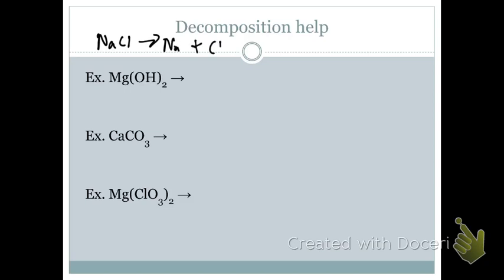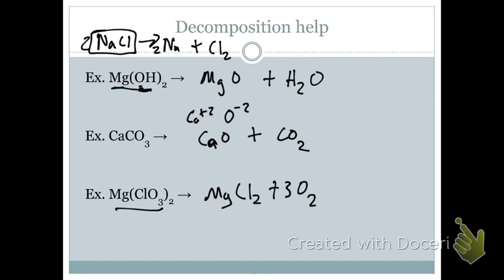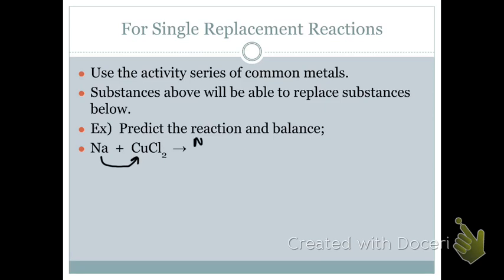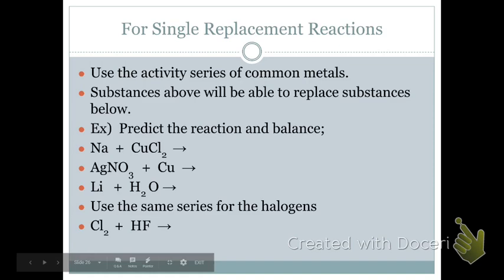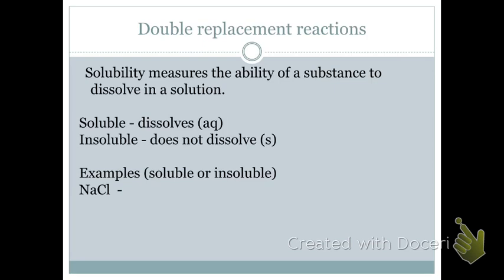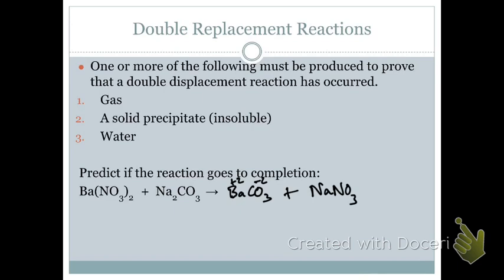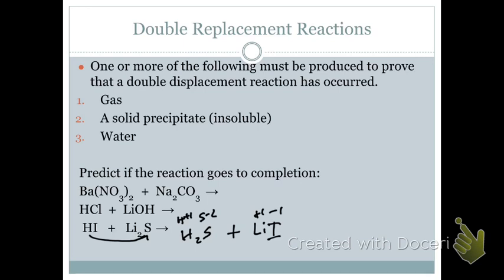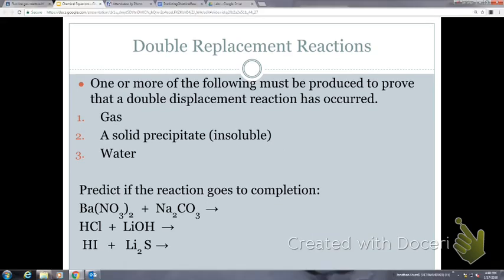More Predicting Reactions